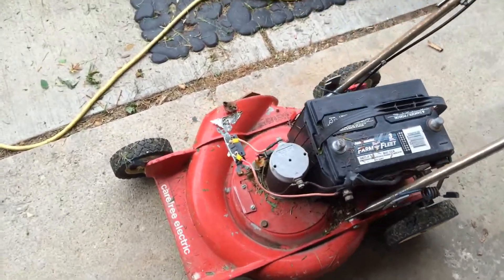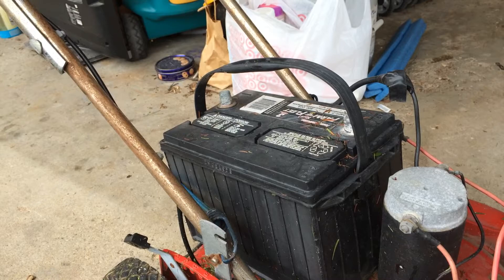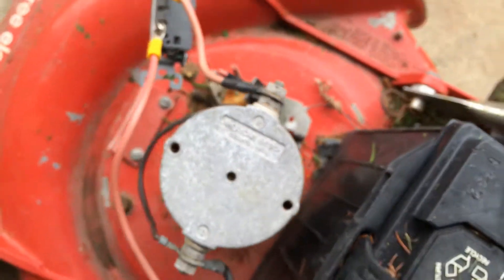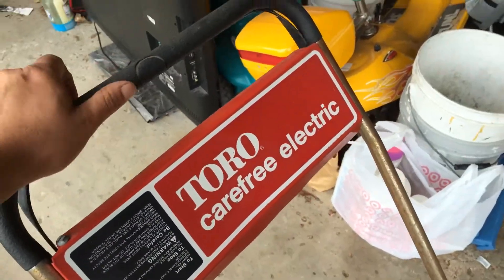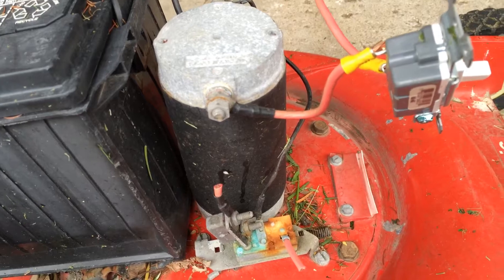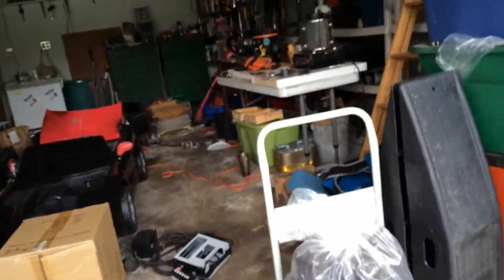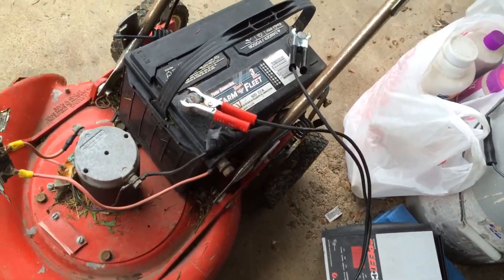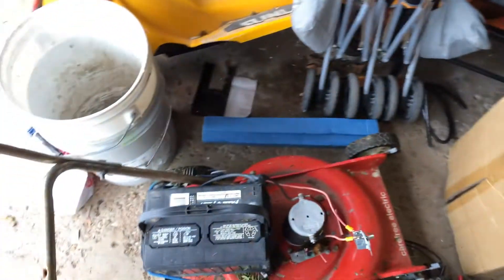Home brew battery electric lawn mower!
A Home Built Battery Powered Mower Using a Car Starter and old Car Battery.